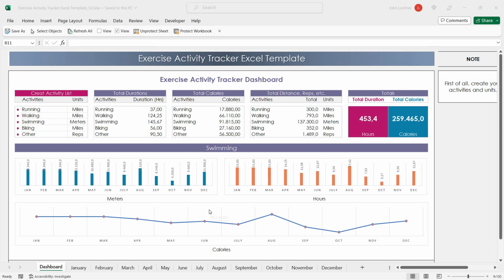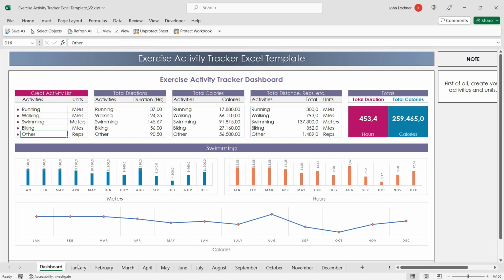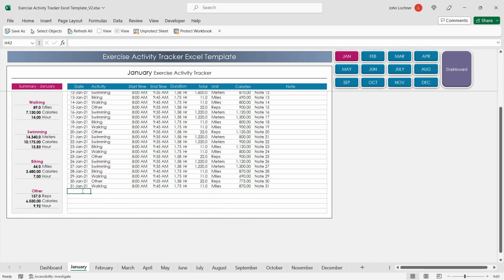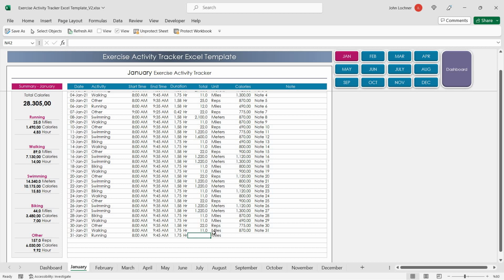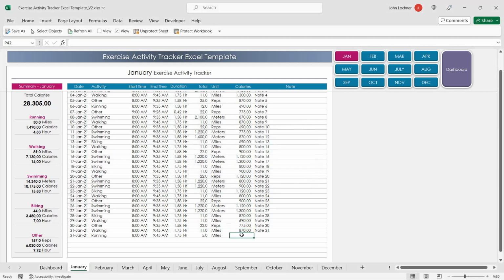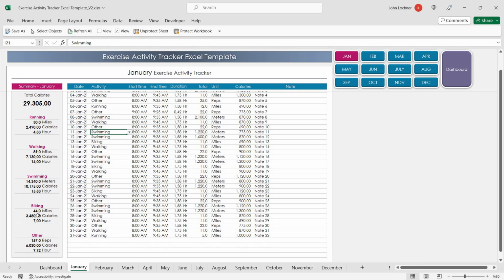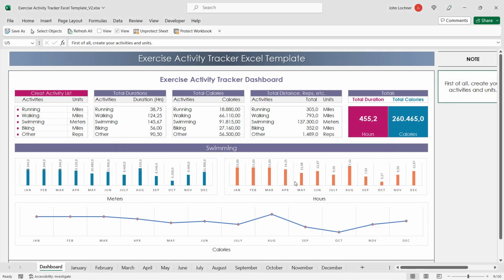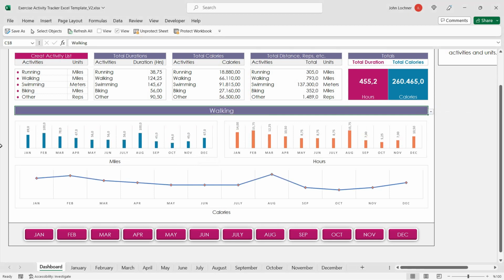Exercise Activity Tracker Excel Template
With this Exercise Activity Tracker Excel Template, you can log your activities and exercises the duration of each, and the calories burned. All the formulas are preset. Simply input the needed information in various parts of the tracker template and see everything become automatically calculated.

This template consists of 13 pages in total. There is one page for each month. There is also a Dashboard. You can keep track of your annual records with this template. You will also keep track of the totals and annual totals for each month in this template.

o Instant download. Download and use
o Simple and easy to use
o Simple and clean design
o Formatted to Print
o Excel 2007 and later versions
o Macros not used in the template.